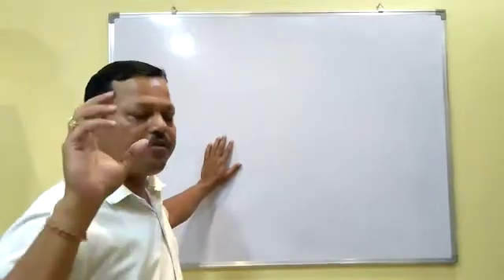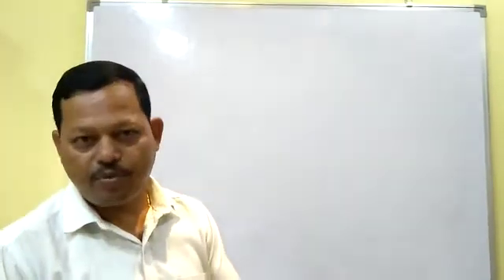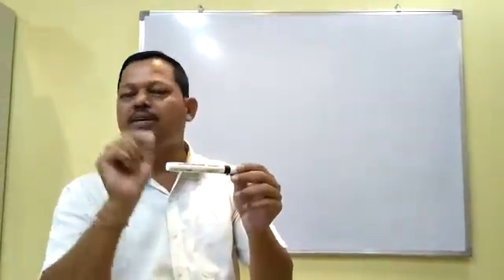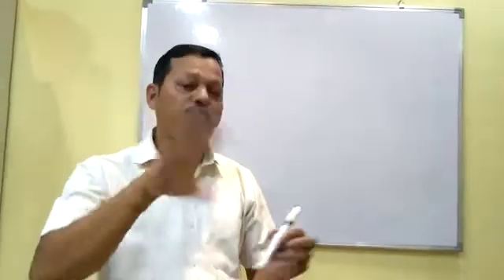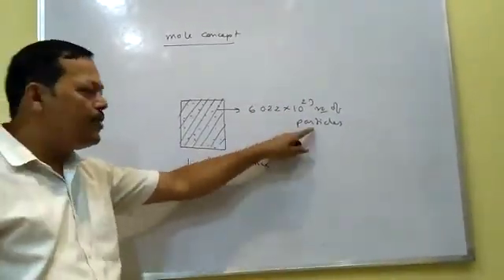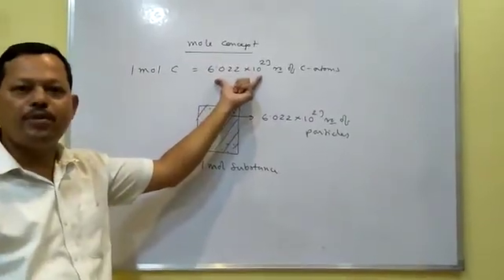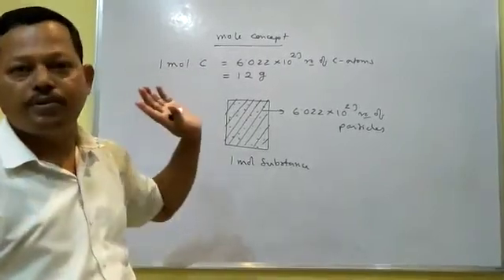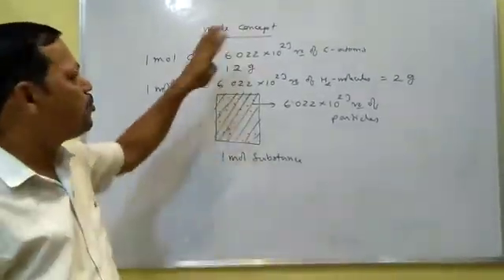SOME BASIC CONCEPT OF CHEMISTRY 1